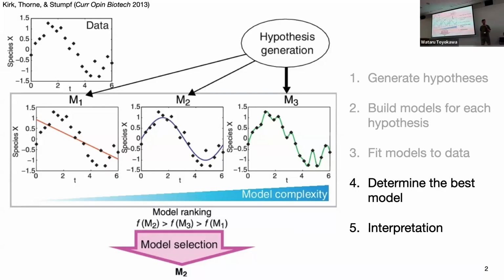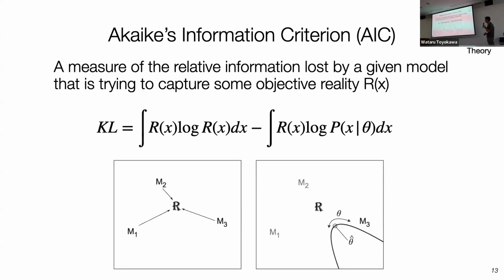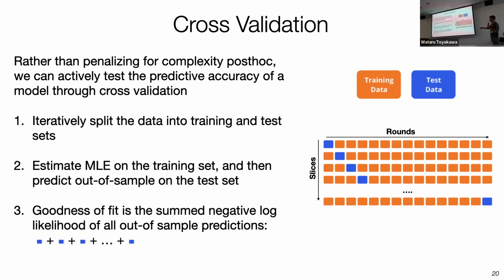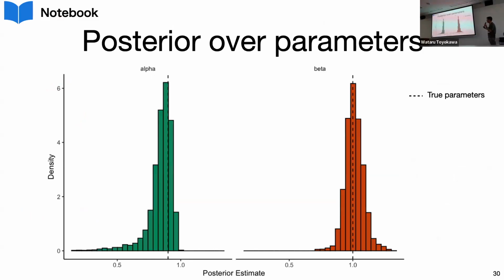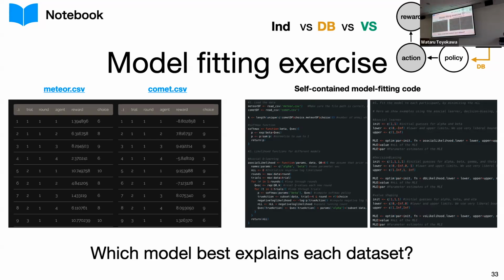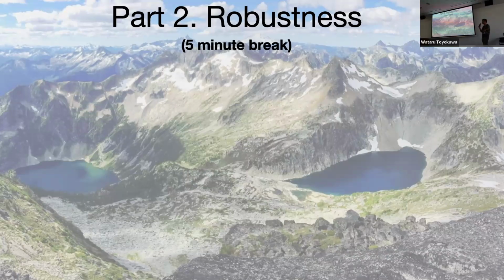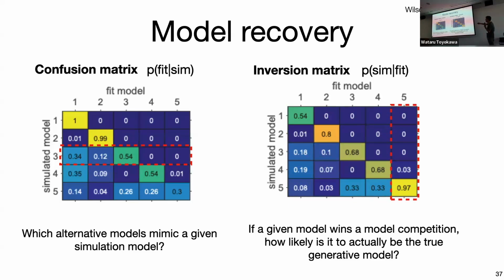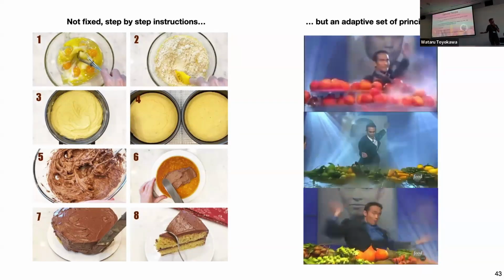11 Tutorial 3 - Model comparison and robustness - Charley Wu & Wataru Toyokawa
"Model comparison and robustness"

Charley Wu - PI of the Human and Machine Cognition Lab at the University of Tübingen, and incoming Professor of Computational Cognitive Science at TU Darmstadt

Wataru Toyokawa - Unit Leader at the Computational Group Dynamics (COGNAC) Unit at RIKEN Centre of Brain Science, Tokyo